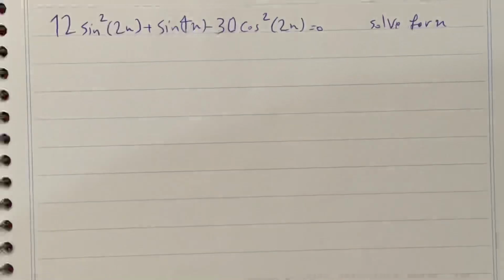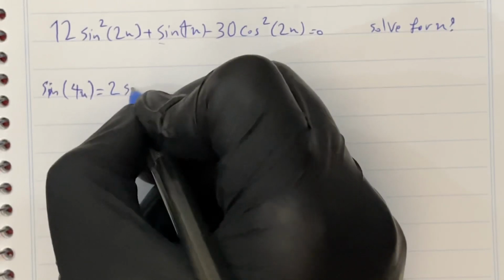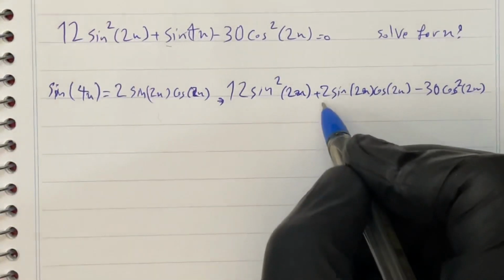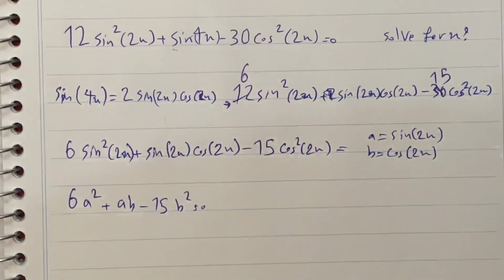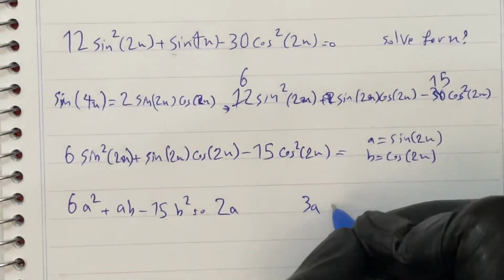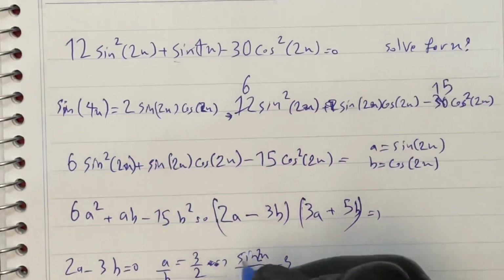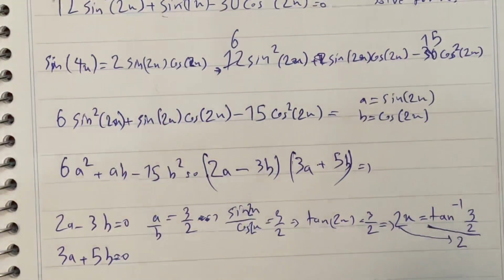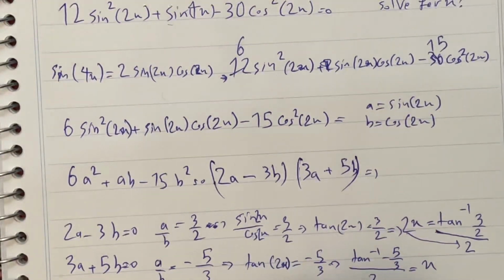KUL Engineering Entrance Exam! | LEARN THIS TRICK TO SOLVE TRIG PROBLEMS!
1.
2.
3.
4.
5.
6.
7.
8.
9.
10.
11.
12.
13.
14.
15.
16.
17.
18.
19.
20.
21.
22.
23.
24.
25.
26.
27.
28.
29.
30.
31.
32.
33.
34.
35.
36.
37.
38.
39.
40.
41.
42.
43.
44.
45.
46.
47.
48.
49.
50.
51.
52.
53.
54.
55.
56.
57.
58.
59.
60.
61.
62.
63.
64.
65.
66.
67.
68.
69.
70.
71.
72.
73.
74.
75.
76.
77.
78.
79.
80.
81.
82.
83.
84.
85.
86.
87.
88.
89.
90.